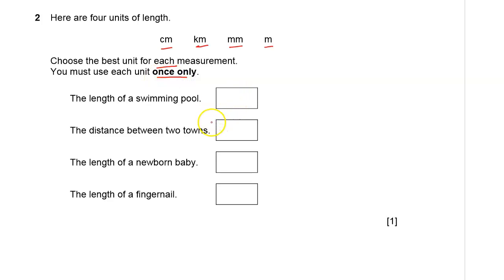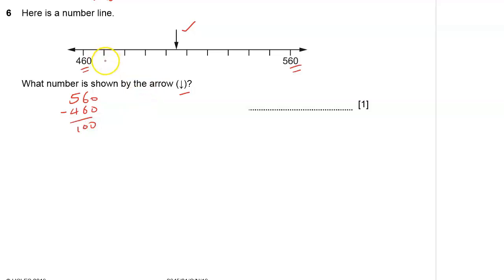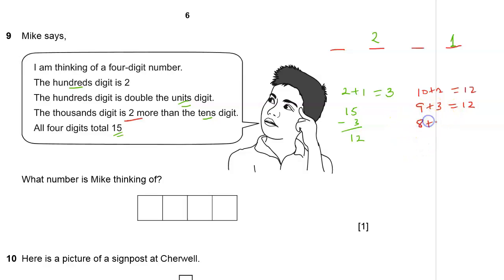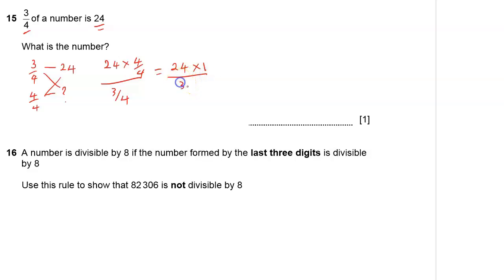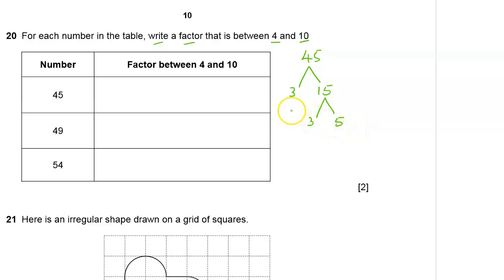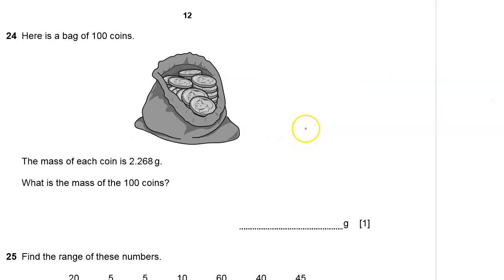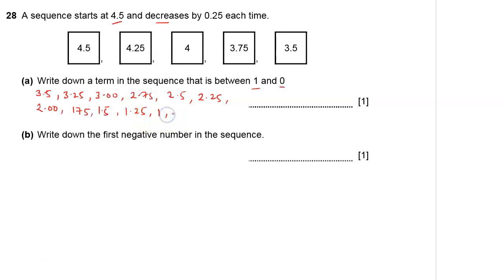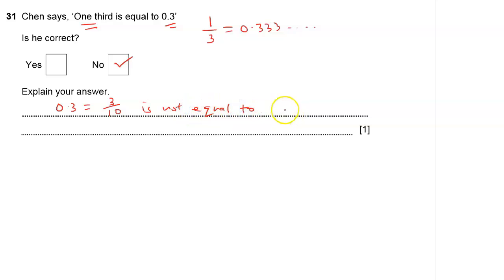Checkpoint Primary Mathematics P2 Oct 2019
This is a video on Cambridge International Checkpoint Primary Mathematics, showing step by step how to solve examinations questions according to the examiners expectations.

This past paper video will help you as you prepare for your Checkpoint examinations.

Find this and more Checkpoint Mathematics past papers at this